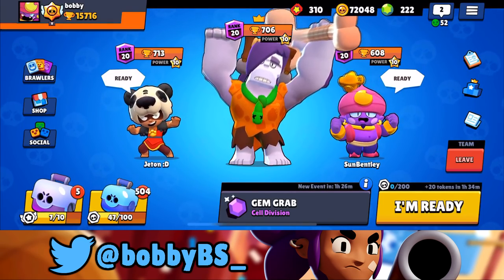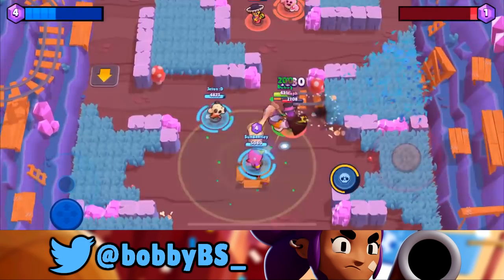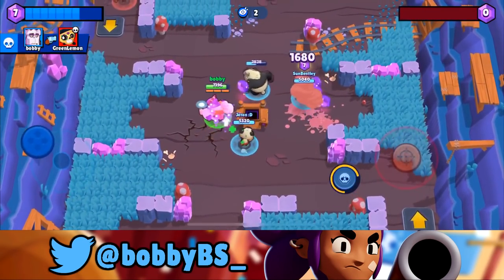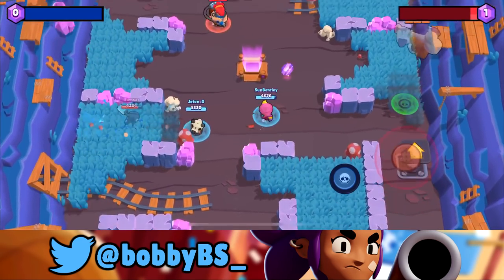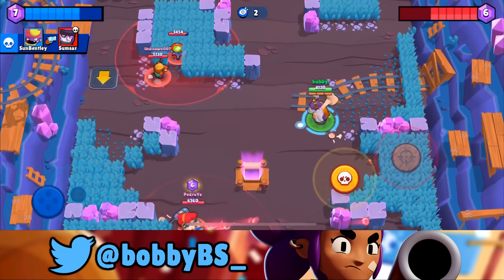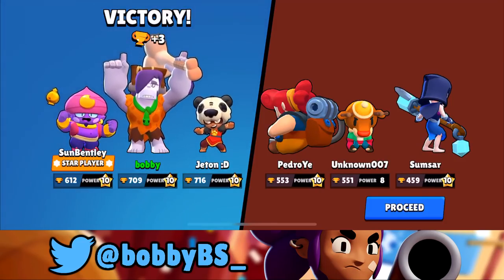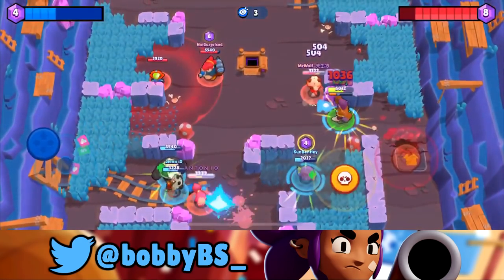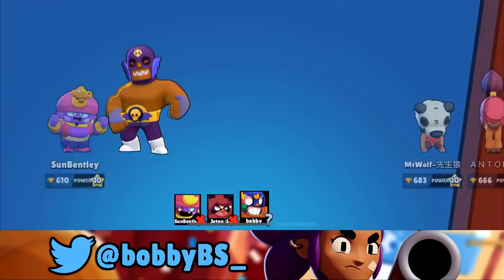Frank destroys EVERYONE in Gem Grab! - Brawl Stars